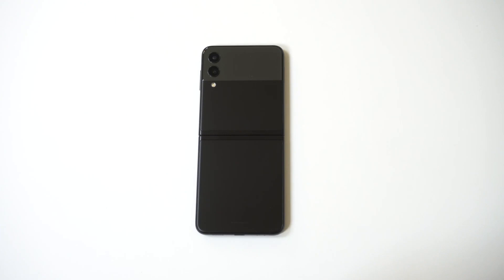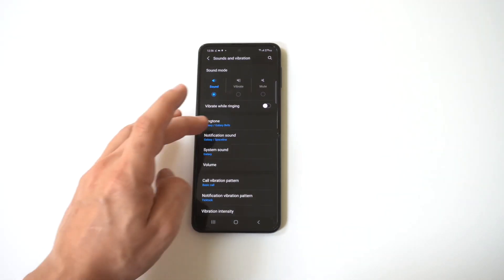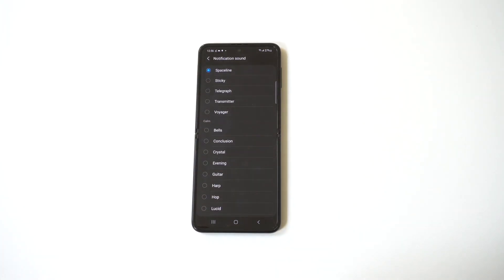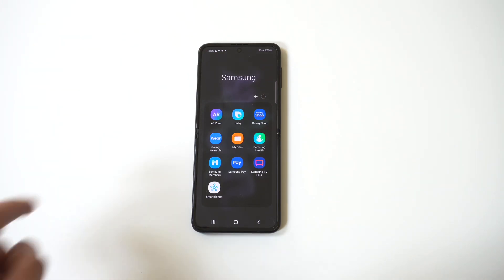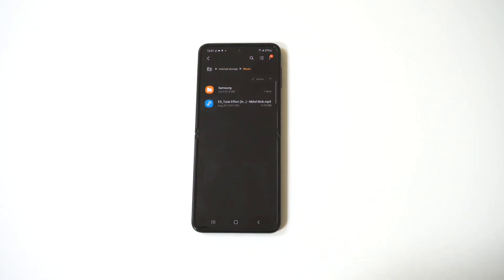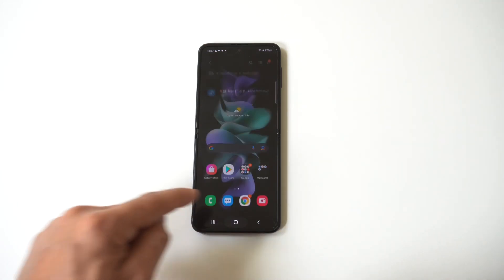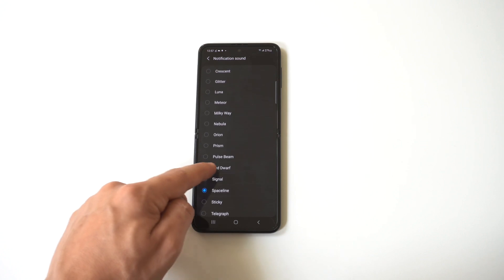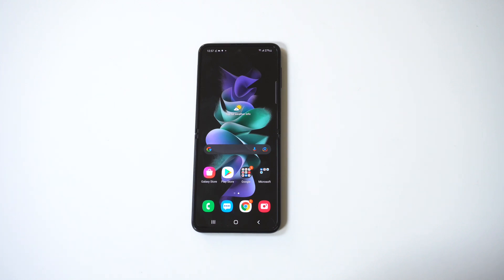How To Set Custom Ringtones / Notification Sounds On Galaxy Z Flip 3 / Fold 3